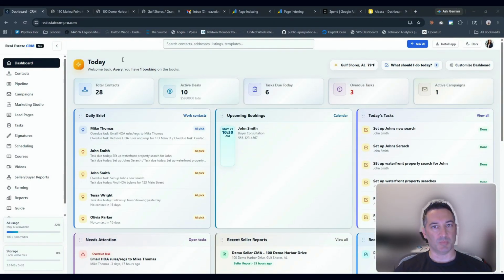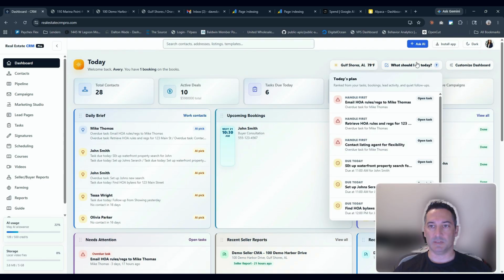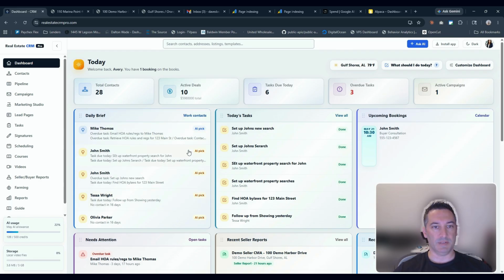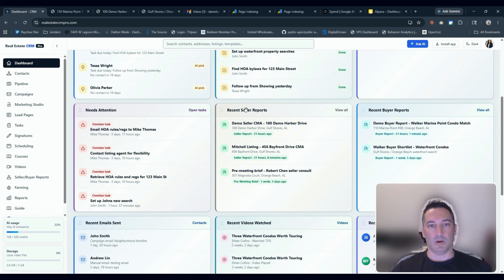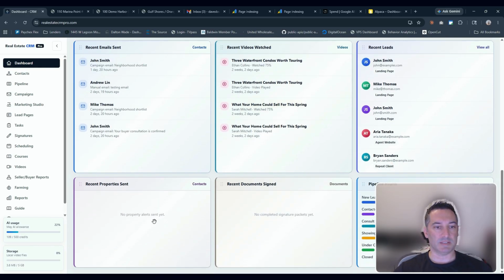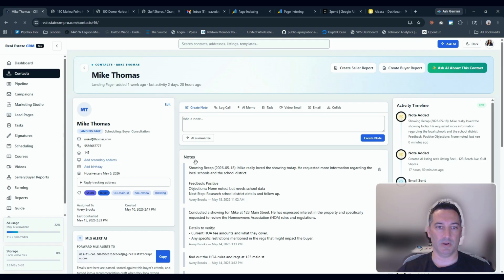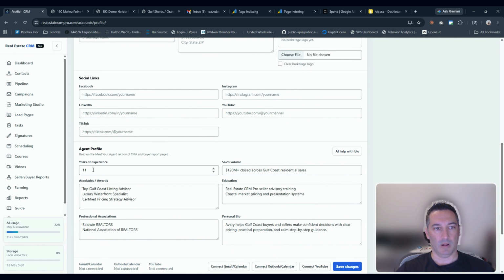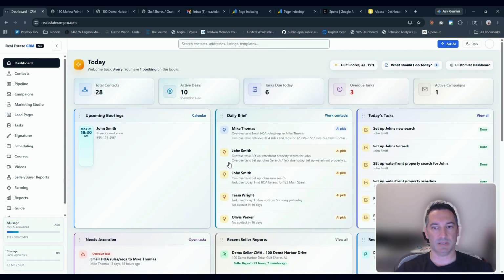How to Stay Organized as a Real Estate Agent (AI Dashboard Tour)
Is your daily real estate workflow scattered across multiple tools, spreadsheets, and calendar apps?

In this comprehensive tutorial, we show you how to master the CRM Dashboard in Real Estate CRM Pro. Learn how to configure your home base, leverage AI-guided task checklists, customize your interface widgets, and use voice-activated AI commands to run your business on the go!

Inside the video, we cover:
✅ AI-Powered "What Should I Do Today" Card: Let the CRM scan your entire database to bubble up urgent overdue tasks, daily reminders, and inactive client follow-ups automatically.
✅ Customizable Dashboard Layouts: Easily drag, drop, and reorder widgets (like upcoming bookings, recent leads, or pipeline health) to match your personal workflow.
✅ High-Level Agent Analytics: Monitor your total contacts, active deals, daily tasks, and active email campaigns at a single glance.
✅ Activity Tracking Cards: Track recent email sends, document signature progress, lead source performance, and video email watch statistics (e.g., seeing when a prospect watches 75% of your clip).
✅ The "Ask AI" Global Command Bar: Dictate showing recaps or updates on your mobile phone (e.g., "Mike loved the showing today, research school districts") and watch AI log the note and queue follow-up tasks instantly.
✅ Quick Profile Settings & AI Bio Builder: Upload your headshots, configure brokerage compliance footers, connect Gmail/Outlook calendars, and let AI write your agent bio in seconds.

📌 TIMESTAMPS:
0:00 - Intro: Welcome to your CRM home base
0:12 - The AI "What Should I Do Today" task engine
1:08 - Drag-and-drop dashboard customization (Reordering cards)
1:27 - Overview of agent metrics & task totals
1:38 - High-level widgets: Booking sync, signature alerts, & video metrics
2:46 - Dashboard theme options (Light vs. Dark Mode skins)
3:54 - Global "Ask AI" Command Bar (Voice dictating tasks on mobile)
5:00 - Reviewing profile settings & the AI bio generator
6:10 - Outro: Master your database with CRM Pro

💬 What widget would you place at the very top of your dashboard?